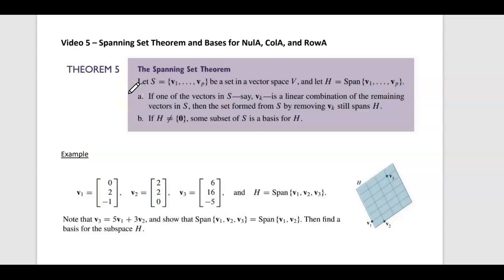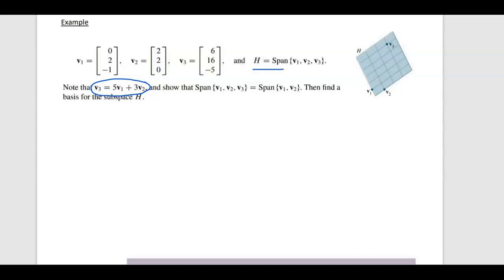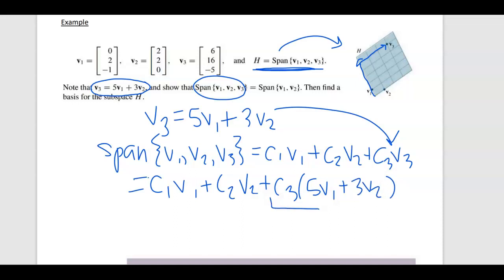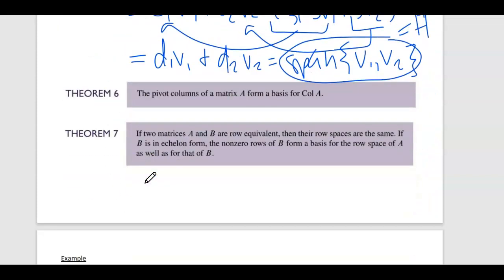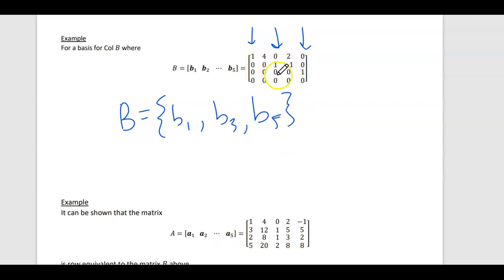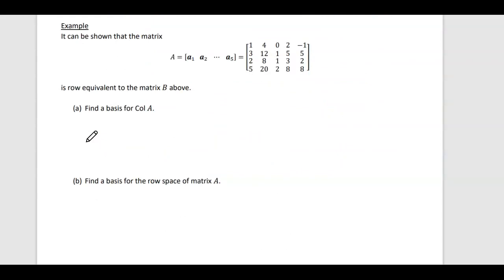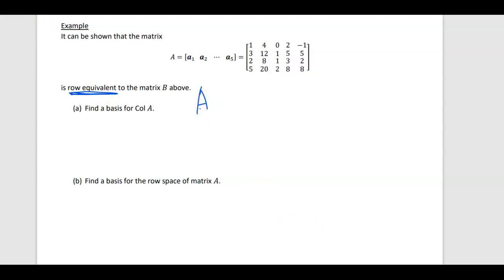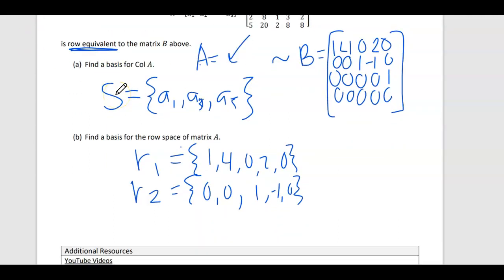MATH 2318 - Spanning Set Theorem and Bases for NulA, ColA, and RowA